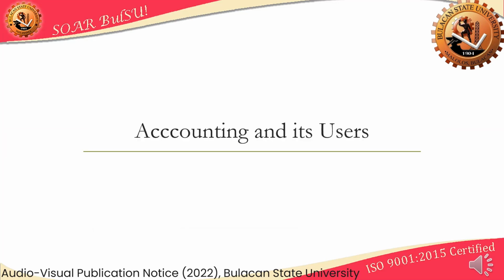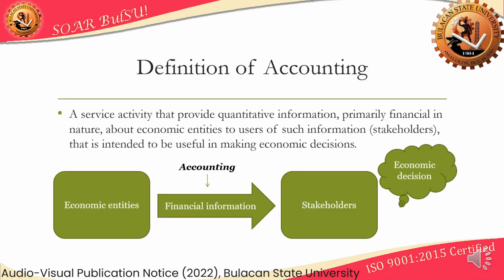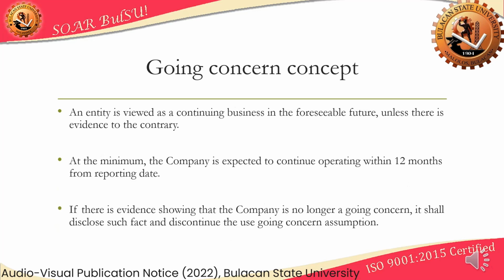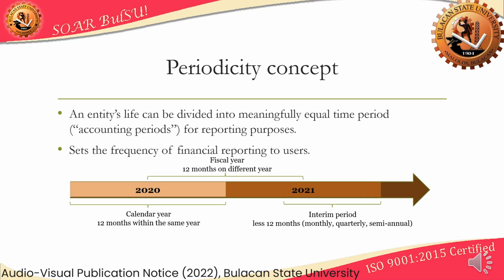Fundamentals of Accounting 1